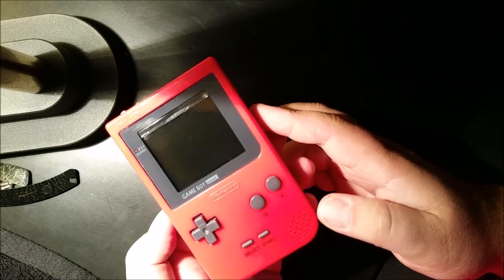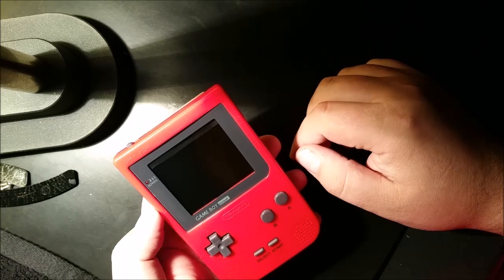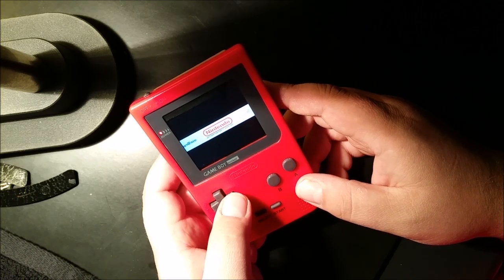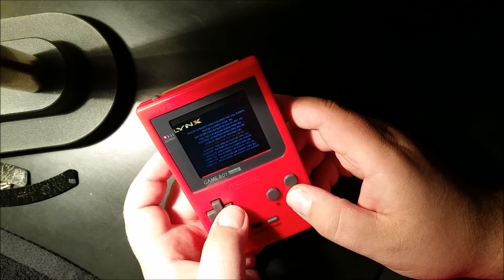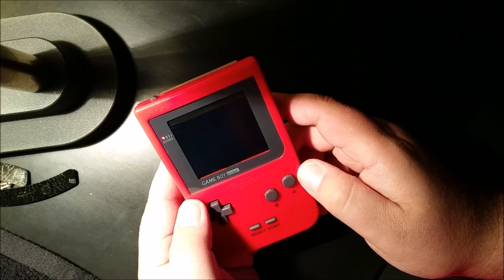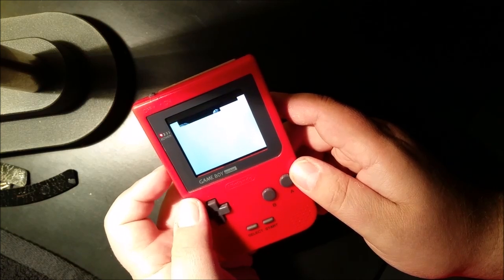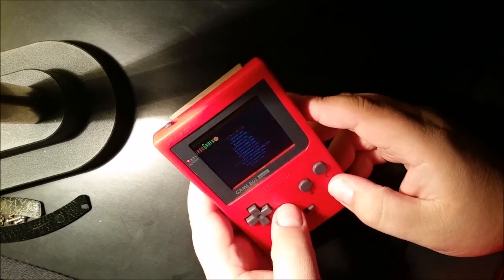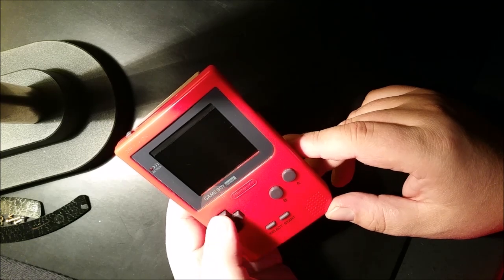Pi Boy Pocket (Game Boy Pocket Mod) Raspberry Pi Final!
Final video of the Pi Boy Pocket, showing off some of the emulators.   Part 2 for inside details